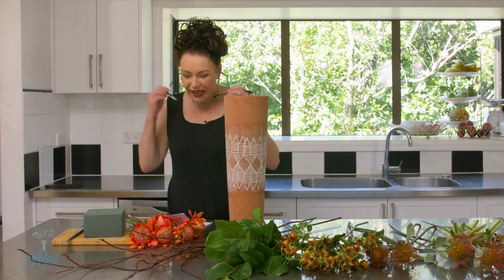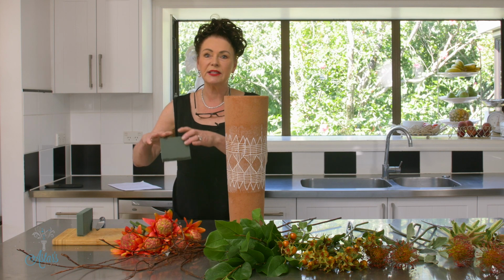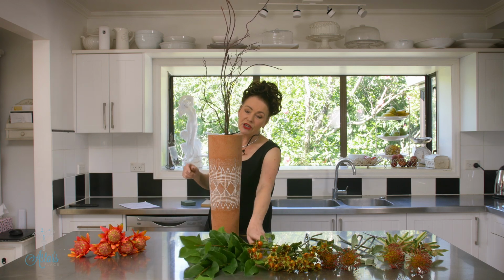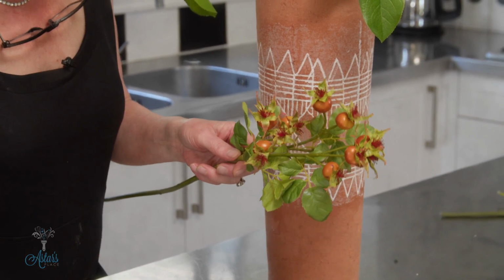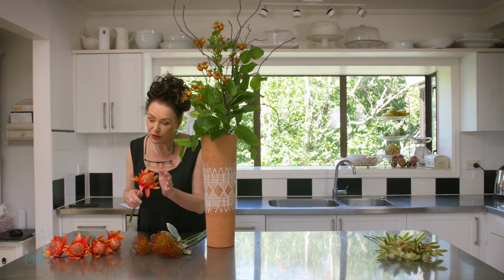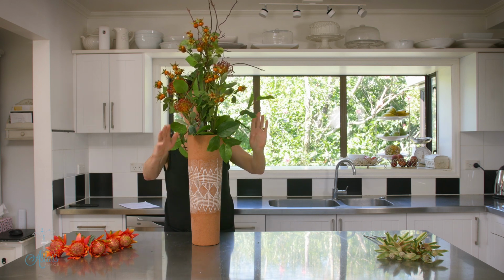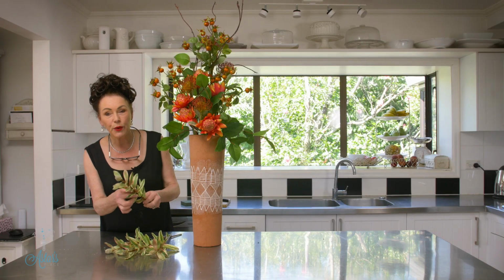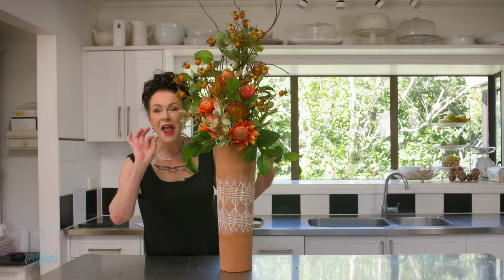A floral design with Waratahs, Pincushion Proteas & Leucadendron!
An SOS has been received from Catherine urgently wanting advice on what other flowers she could put with her favourite, orange Waratahs. The design requested is to be tall and glow like orange, actually to reside on her brick fireplace mantel. She wasn’t sure what flowers would best work in the design and could I help. I am always here to help!

Catherine and I have chatted and this is what we have come up with and I’m here to share how easy it is to create a design using all of the above into a tall slender arrangement.

As a tip from me, sometimes it’s best to stick with the same colour-way and family of flowers. Waratahs originated in South Africa but can also be found in Australia. The reds grown there are gloriously large and waxy and stand out like beacons of delight. South Africa is also the home to Leucadendrons and Pincushion Protea, so as indicated, best to stick with these lovely floral cousins.
To add another visual interest, I’m teaming them up with lush round orange rosehips, and a little Salal
foliage to balance out all the orange.

- Tall terracotta container or similar. I felt that because Catherine had a brick fireplace, that it would be most in keeping to bring the bricky clay colourings to connect in with the bricks.
- 2 x pieces of Salal
- 4 or 5 Leucadendron
- 5 orange Waratahs
- 4 or 5 Pincushion Proteas
- 2 pieces of orange Rosehip Berries
- 2 pieces of Twisty Willow. This will give additional height and give the design movement.